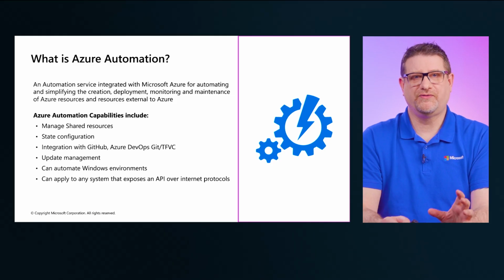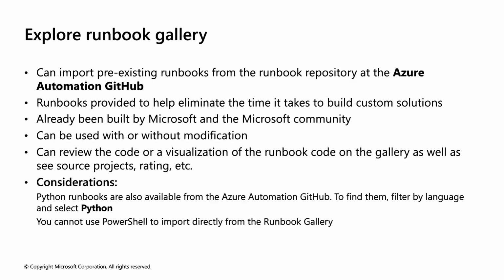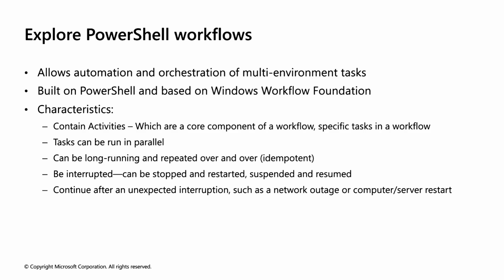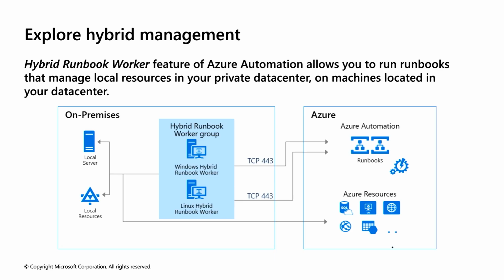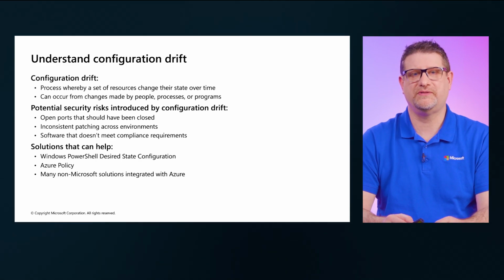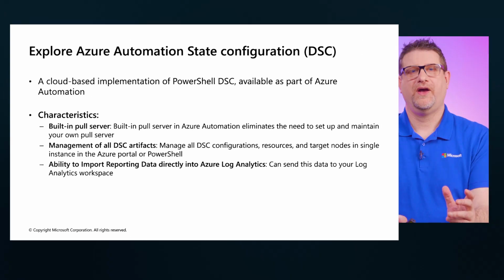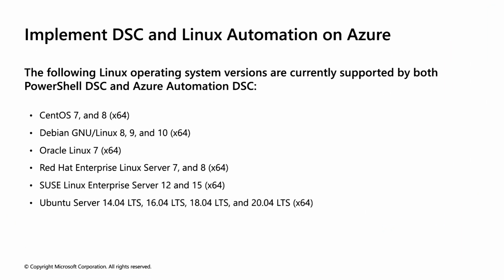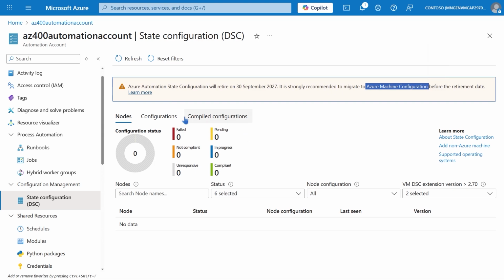Implement Desired State Configuration (DSC) | AZ-400 | Episode 21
In this episode, Microsoft Technical Trainer Andrew Conniff continues the Infrastructure as Code journey with a deep dive into Azure Automation and Desired State Configuration (DSC). You’ll learn how organizations automate, standardize, and maintain cloud and on-premises environments at scale.

The session covers Azure Automation runbooks, shared resources, webhooks, and source control integration, as well as how PowerShell workflows support reliable and repeatable automation. You’ll also explore configuration drift, core DSC concepts, and how Azure Automation State Configuration supports compliance and consistency across Windows and Linux systems. This episode aligns with AZ-400 certification objectives related to infrastructure automation and configuration management.